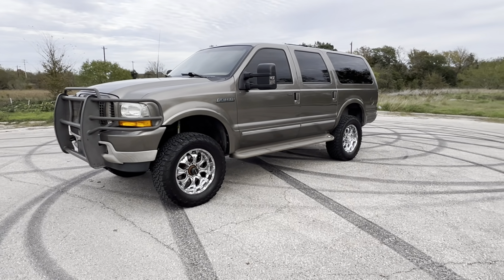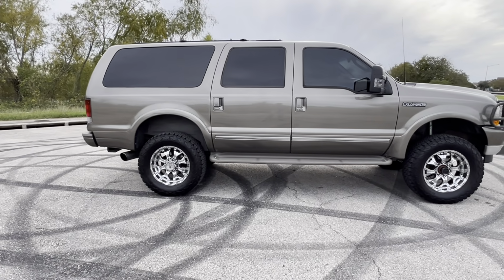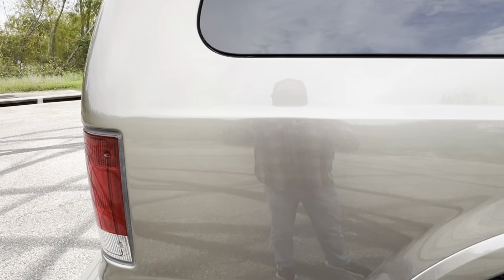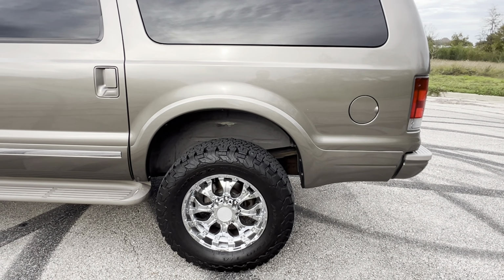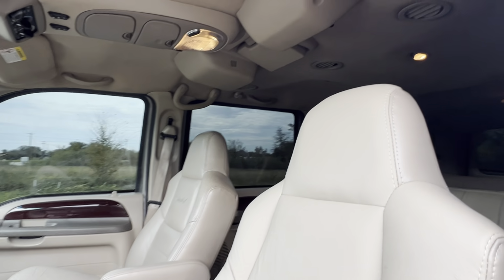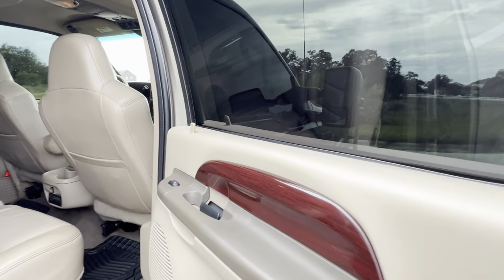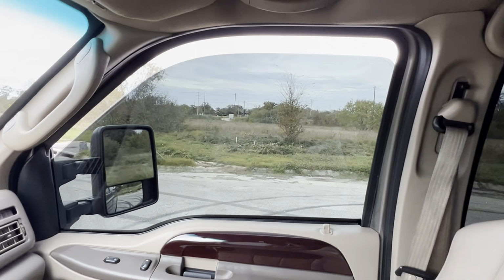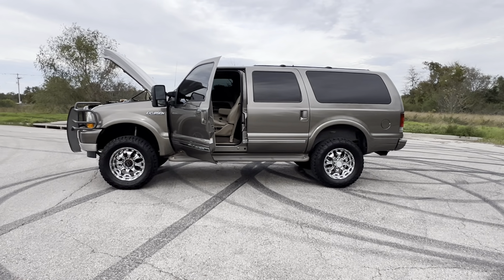SOLD: 2003 Ford Excursion Limited Ultimate 7.3L Powerstroke Diesel 4WD**GRANDDADDY of em all!!!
❗️ SOLD ❗️
2003 Ford Excursion Limited Ultimate 7.3L Powerstroke Diesel 4WD
- Excellent condition
- Beautiful rig
- Texas truck
- Clean title
- Everything works
- New tires
- New ATS front springs
- New HPOP
- Phenomenal paint
- Color matched bumpers
- 297k

Aftermarket parts:
- 4" lift
- Redhead steering box
- Fresh window tint
- Pioneer radio W/ CarPlay
- 20" wheels (5 of them)
- Wicked wheel in turbo
- 4" turbo back exhaust
- Airlift Wireless One rear air bags
- Oversized trans cooler
- Hellwig rear sway bar
- Color matched grill guard
This is the Excursion you have been waiting for. It is in excellent condition inside and out. It runs like a top and the paint is in great condition! Fully serviced and ready to go! Message for details.

***Nation wide shipping is available***